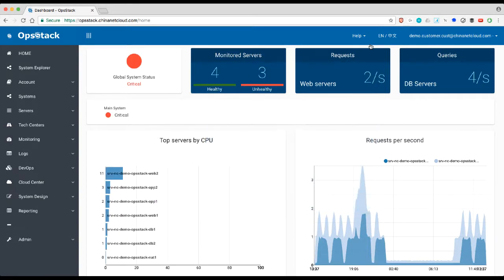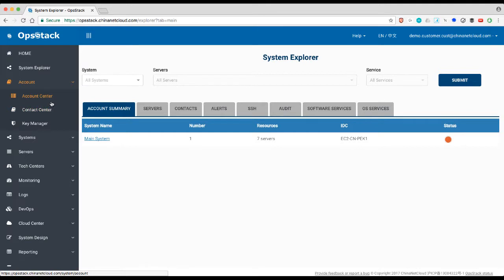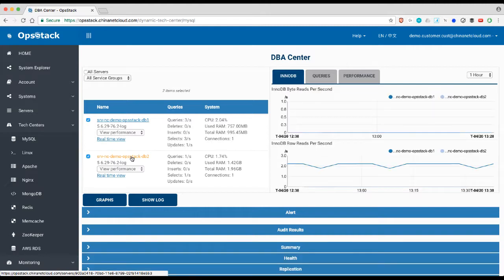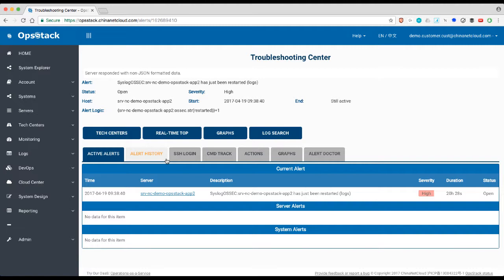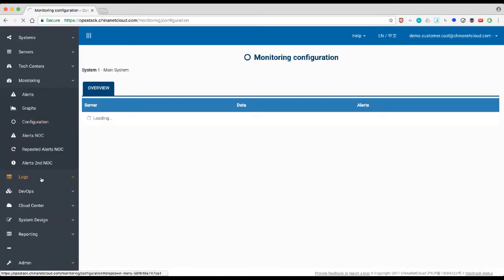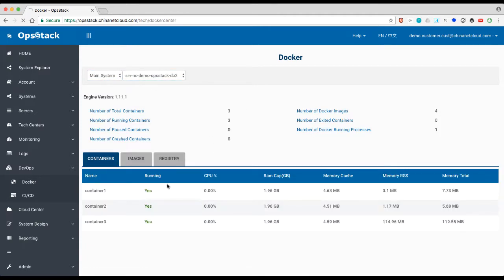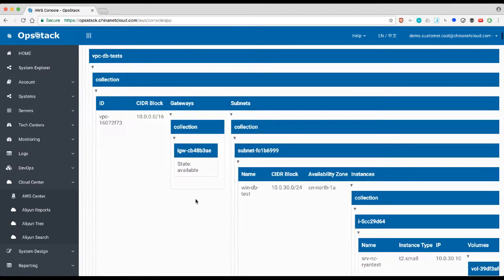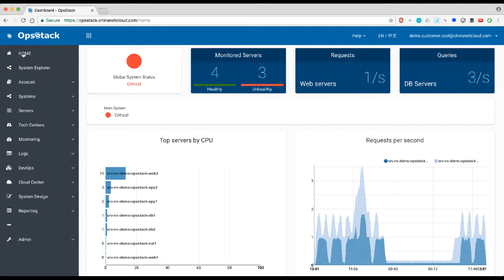OpsStack Demo - Overview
Quick overview of OpsStack and all its key parts